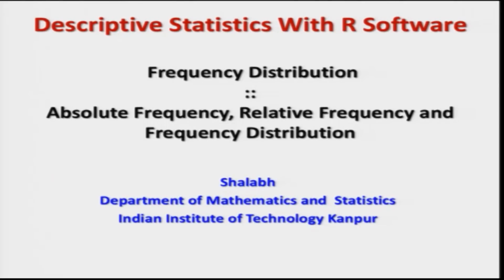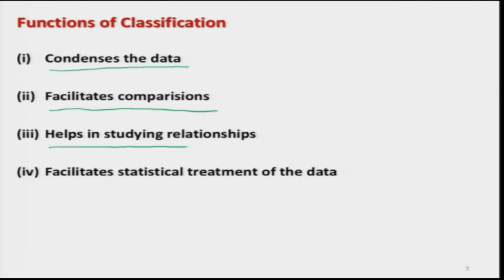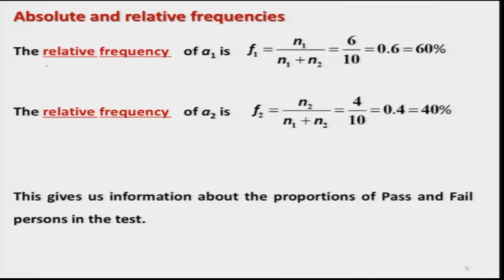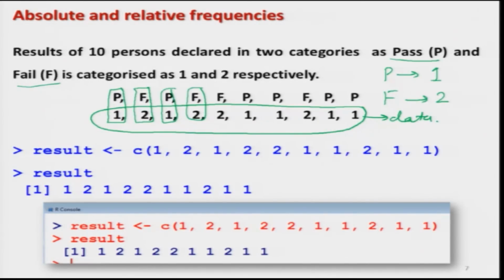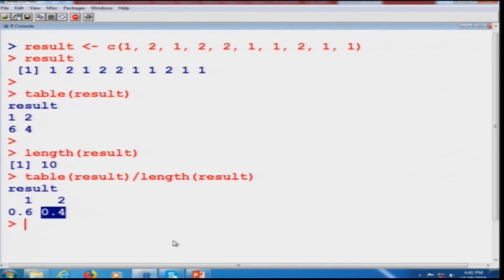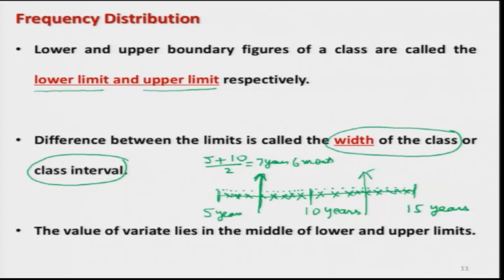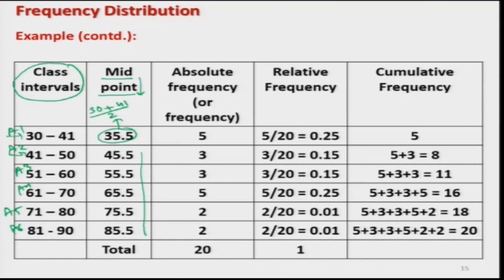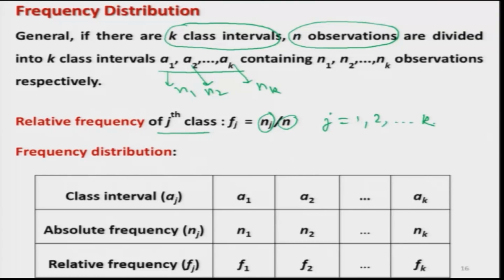noc19-ma14 Lecture 08-Absolute Frequency, Relative frequency and frequency Distribution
In this lecture, the ideas of absolute frequency, relative frequency and different aspects of frequency distribution are discussed.